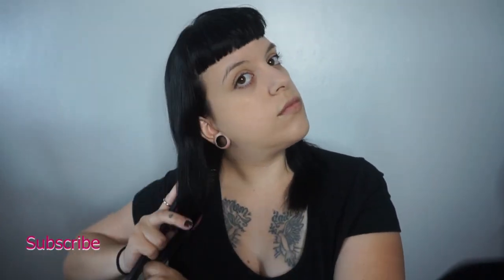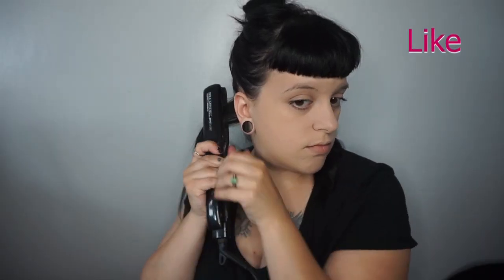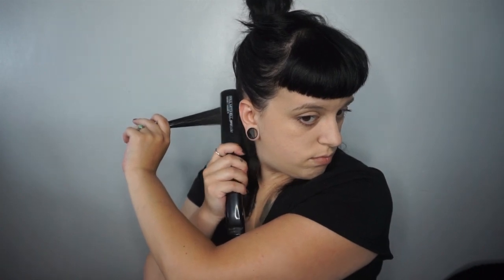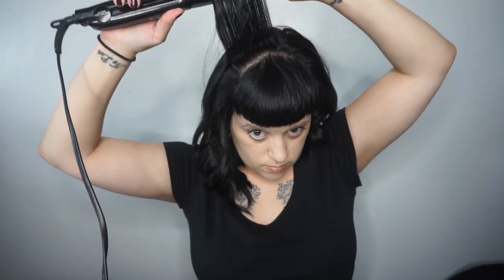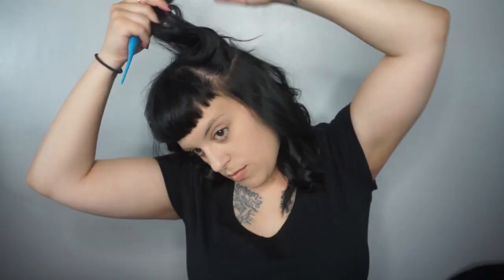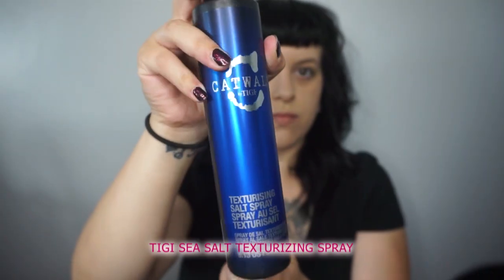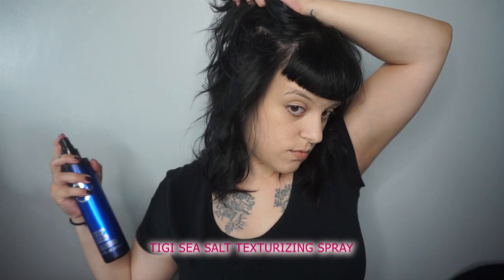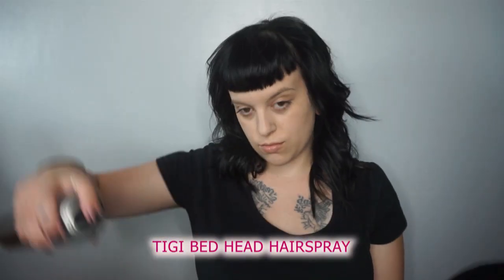TIGI REVIEW / Vintage glam curls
0:00 intro/sectioning
16:24 Tigi Haute Iron review
37:19 Flat iron curls tutorial
02:10:02 OH beehive dry shampoo review
03:03:03 Teasing/How to get volume
03:34:11 Tigi sea salt texture spray review
04:21:13 Tigi bed head hairspray review
05:22:01 Stylist bonus tip!